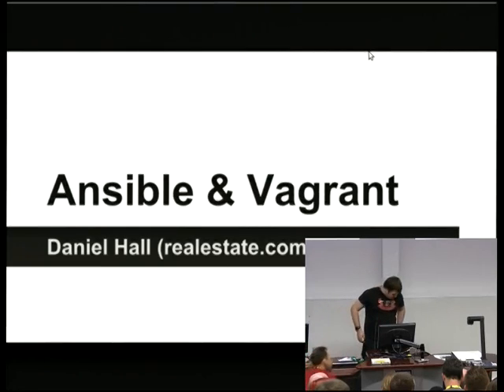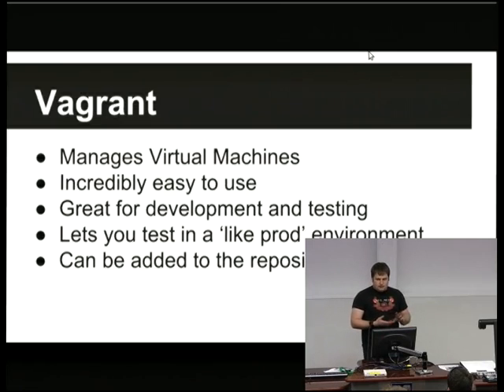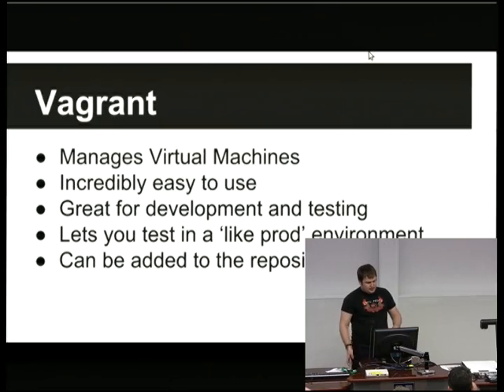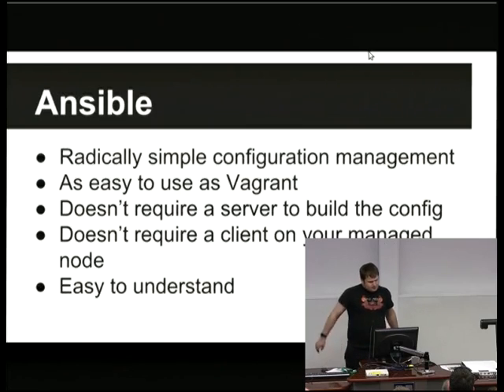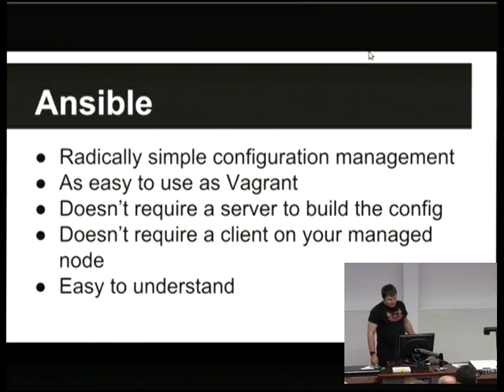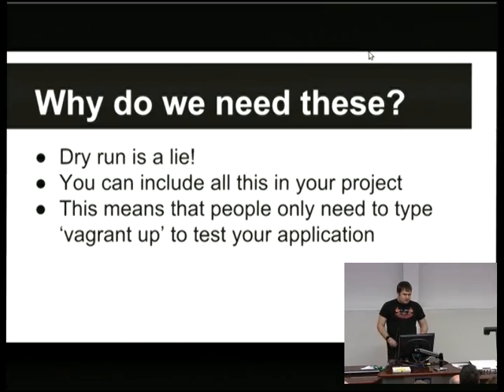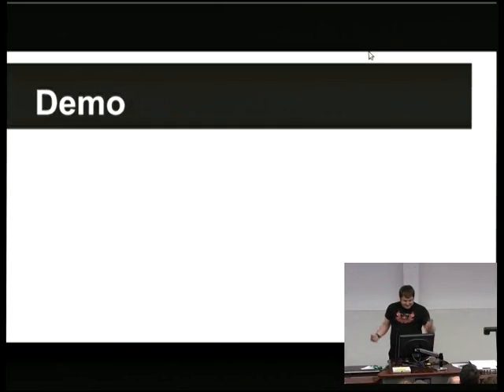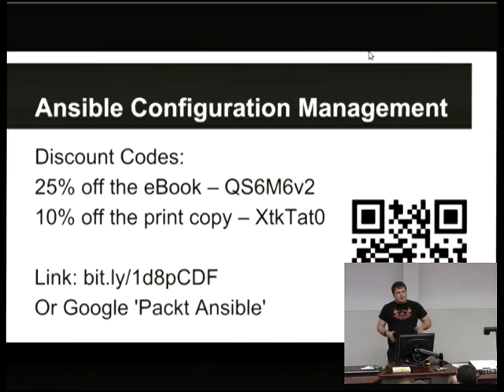Ansible and Vagrant (20 mins) - Daniel Hall